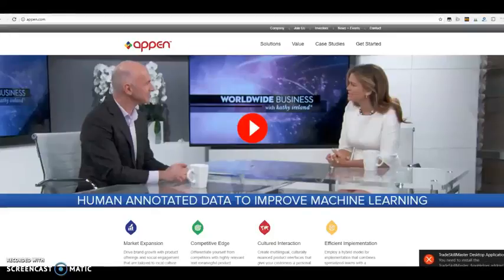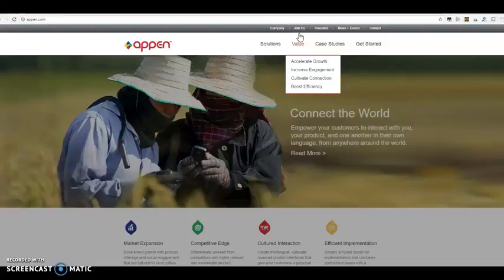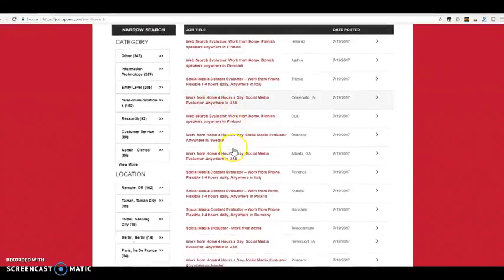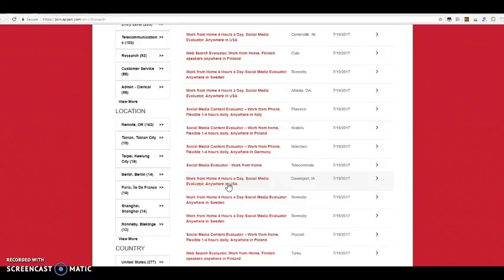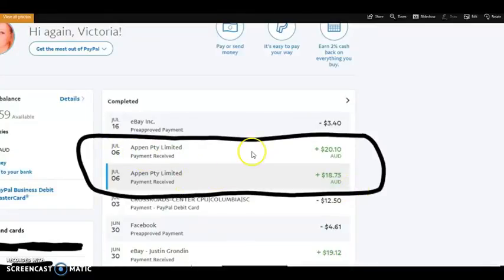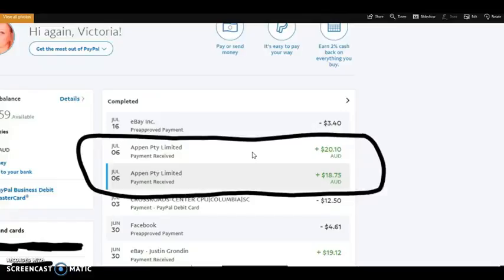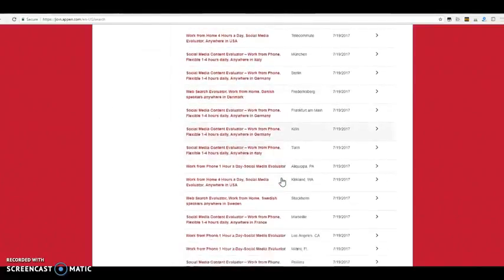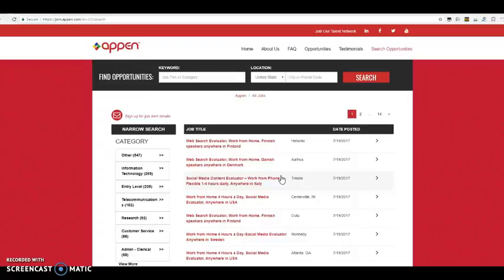How to Make Money Online Series - A Great Work at Home Opportunity with Appen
Working with Appen.com is a great work-at-home opportunity. You receive projects by email, with most jobs taking a few hours.  They tend to be social media and web search evaluations, so you need to have a headset with microphone.

It's a business, so you'll have to put in a minimum of 30 minutes/day and you'll have to pay to host your website online. You'd partner with a very successful product, and their step-by-step approach is great for beginners and people with limited experience in online marketing.